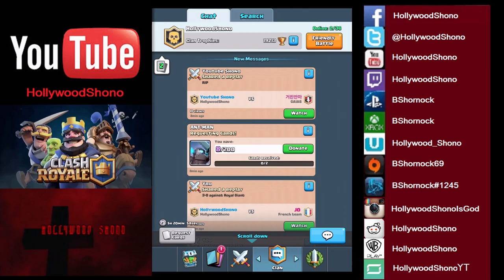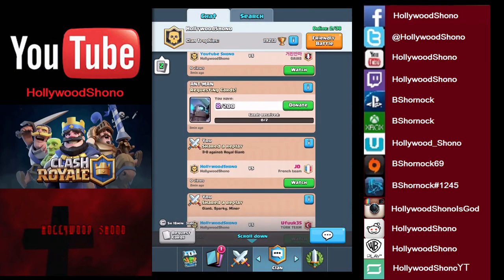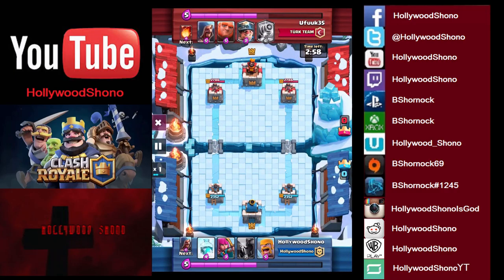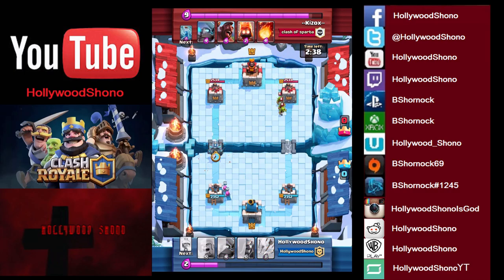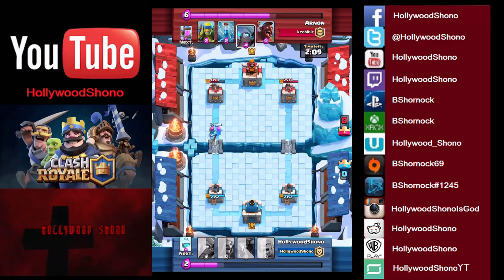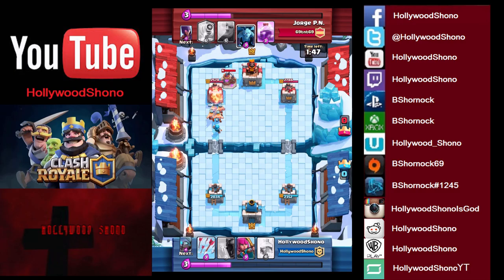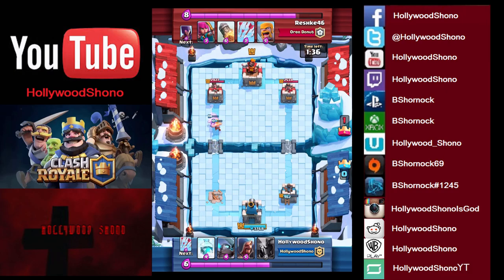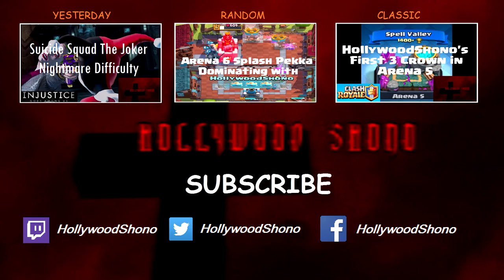Clash Royale - How to Beat Higher Level Players with the P.E.K.K.A.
Kamcord:  HollywoodShonoYT

In this Clash Royale Video, we talk about a deck I've been using since Arena 5, and that's the Double Pekka, Barbs, Splash Arrow Deck.

The way it works is if you have a P.E.K.K.A. in your opening hand, drop it in the back, and react accordingly.   You usually want to follow up with Splash or Archers initially until you see what he has.

What do you use the cards for?

P.E.K.K.A. - This is your main tank and damage dealer, while it's the easiest card to distract, like the Giant Skeleton, once locked upon the tower, you pretty much have to Zap and throw something on it to save your tower.

Mini Pekka - Excellent against a lot of the lighter single target cards, great for shutting down Hogs and Giants quickly, trashes Musketeers, Valkryies, and other softer targets.

Barbarians - If someone is Hogging, this is the best defense.   Beware of Poison or Fireball Spells and try to find ways to bait it out, and use the Mini Pekka on Hogs/Giants if he's Fireballing Barbs.   Can be very useful with Freeze if most of the barbs are still up.

Archers - Excellent Chip Damage, punish pumpers before they can react, great behind a Pekka, can trade with the Mini Pekka in the middle, best defense against a Baby Dragon or Lava Hound if you aren't running Minions.

Bomber - Best Ground Splash unit in the game, melts a Skeleton Horde quickly, can trade favorably against Barbs, Witches, and Goblins

Freeze -  My favorite Crowd Control.   Being able to disable the opponent's towers OR units for over 3-4 seconds is a lot better than a .5 second(1 second at the time of this video) Zap.   If you're pushing, it can completetly shut down the opponent and take their tower.

Arrows - Minion and Goblin slayer.   Pretty much only used for these.

If you don't like Freeze, try Zap, if you don't like the Pekka, try a Giant, if you don't like Barbs, try a Valkryie or Knight.   If you don't like the Mini Pekka, use it on defense more.